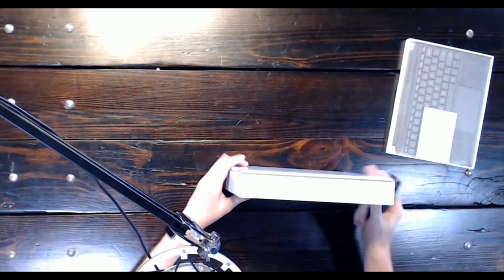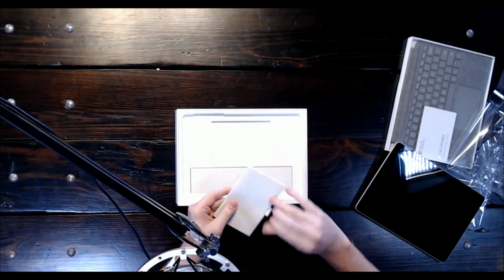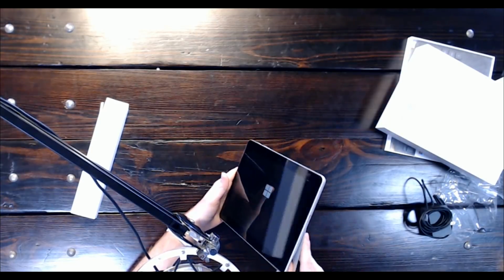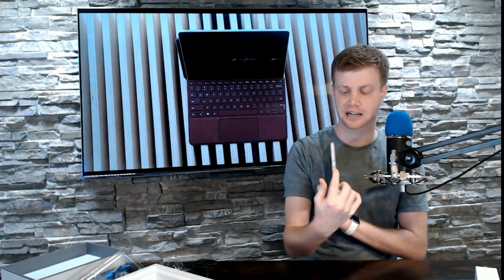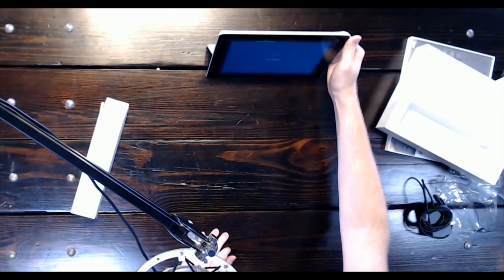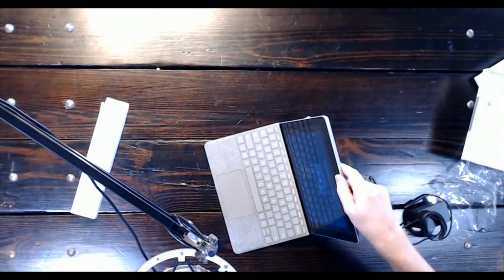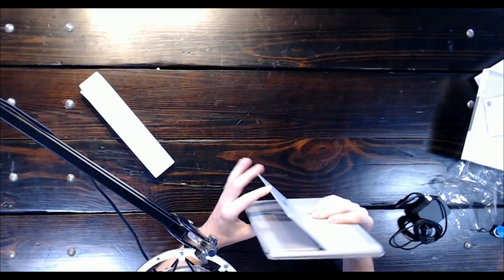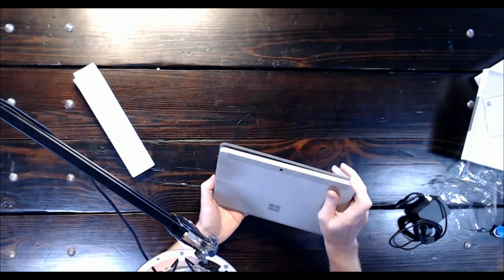Surface Go Unboxing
Microsoft's Surface Go is now available, here's a first look at the device fresh out of the box.